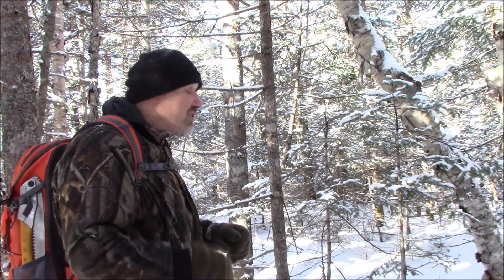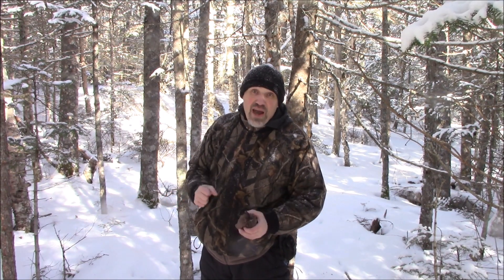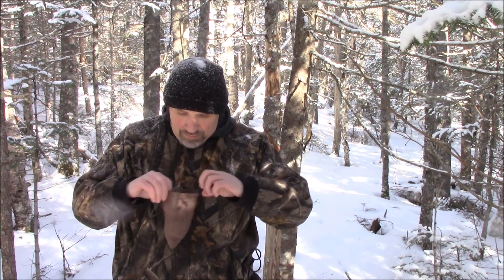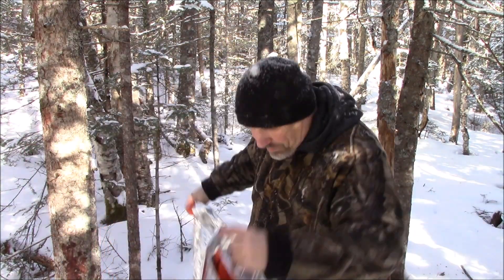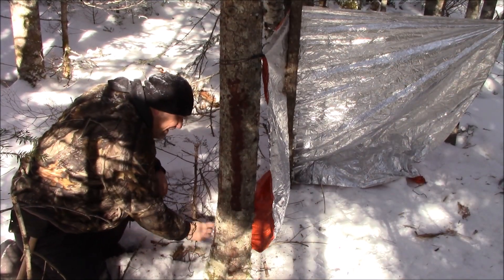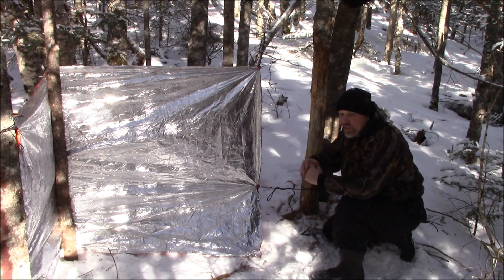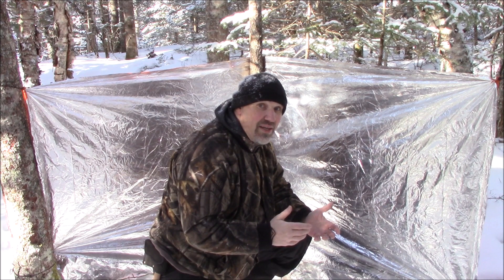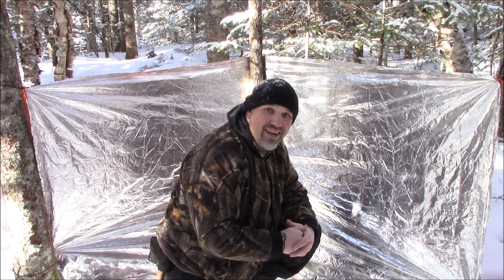Survival Warming Shelter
This is a shelter that is a quick set up to get out of the wind chill. Also is a great shelter to use with a fire, getting the benefit of blocking the wind and reflecting the heat on your person.